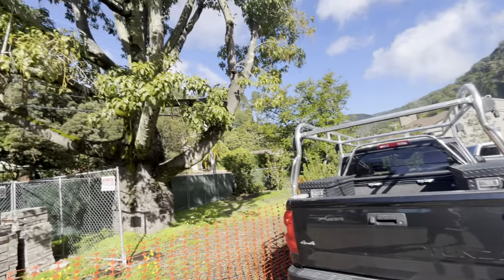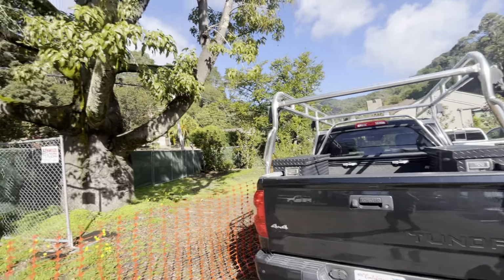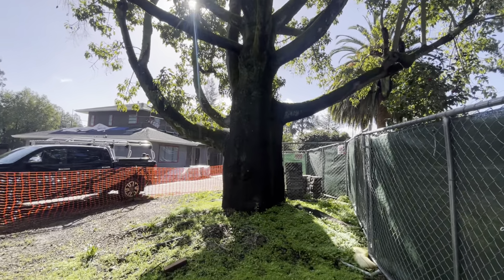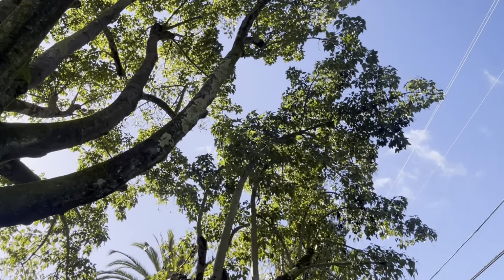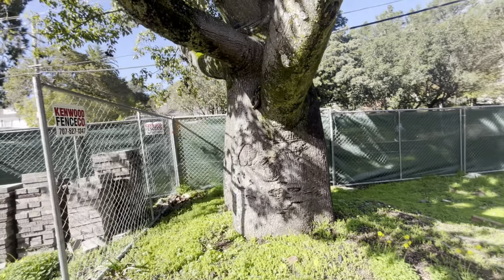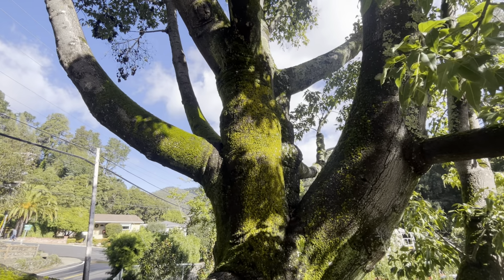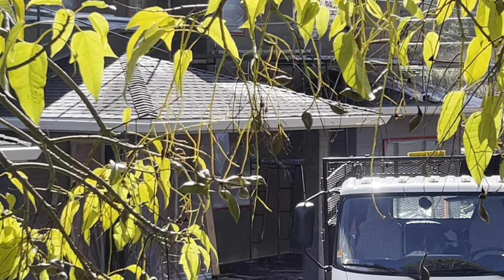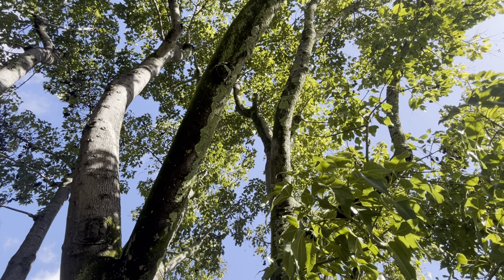The Largest Illawarra Flame Tree Brachychiton Acerifolius in Northern California?